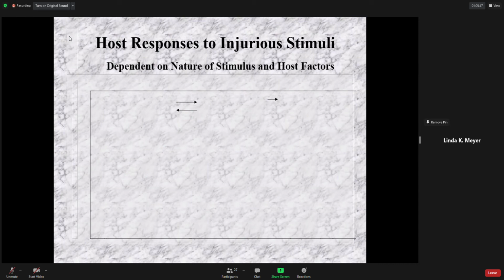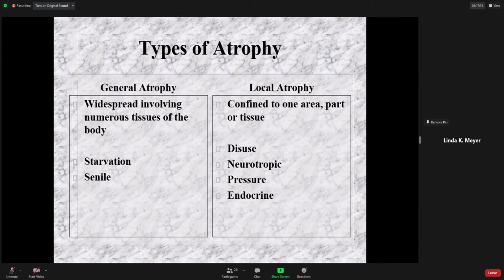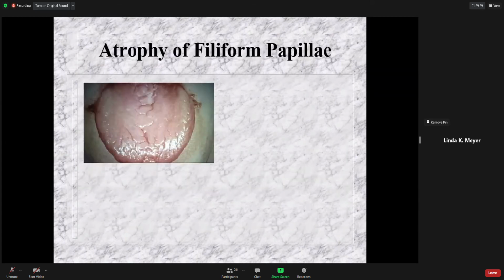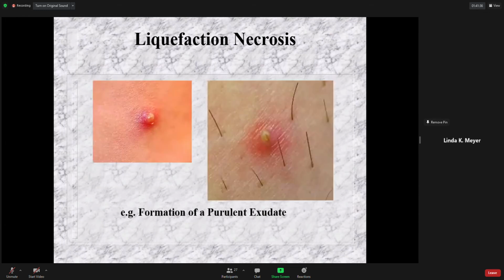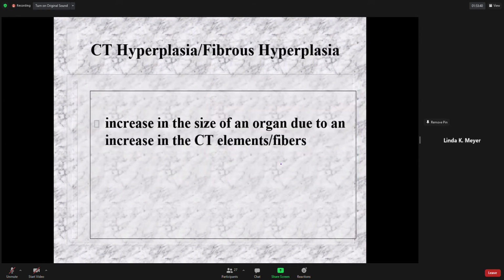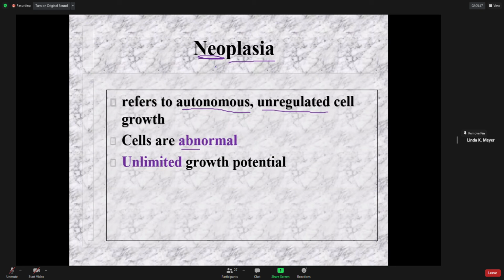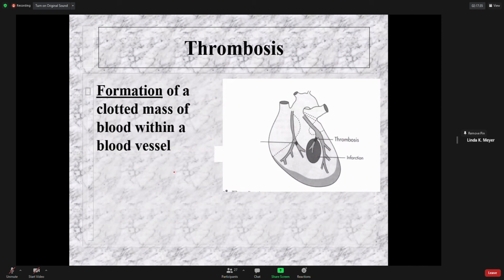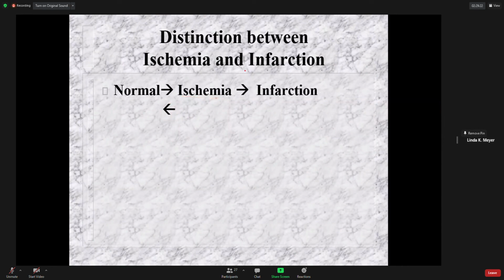Intro to Pathology Part 4